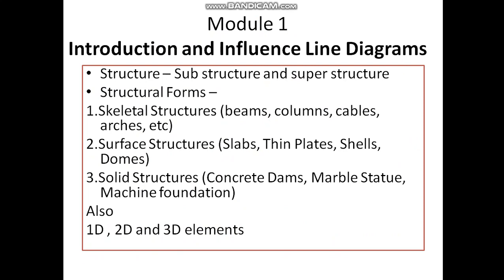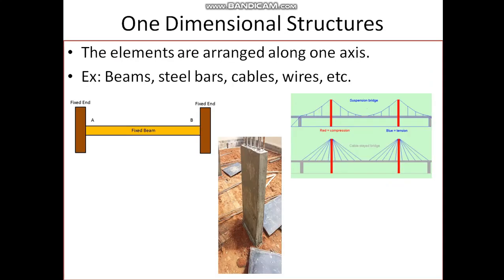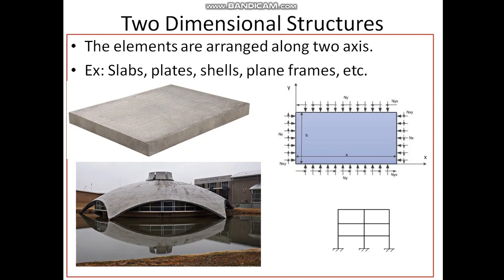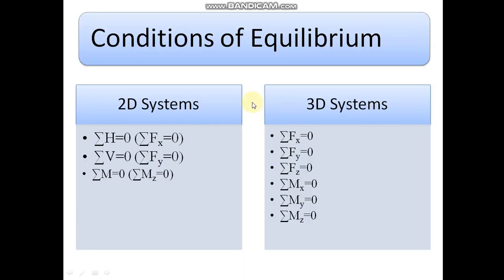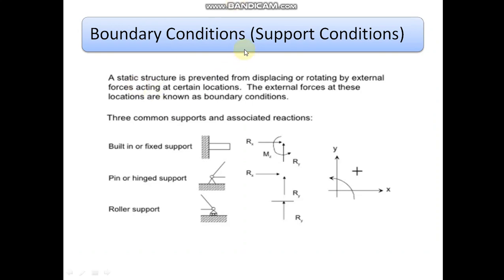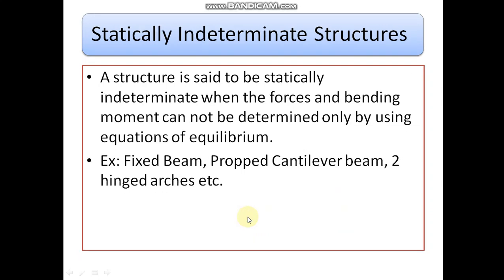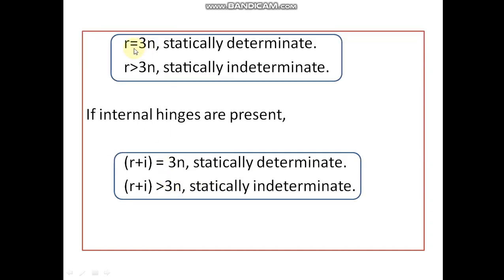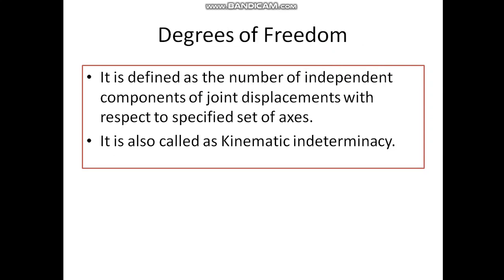Module 1: Introduction to ADS - SKS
Analysis of Determinate Structures - 18CV42